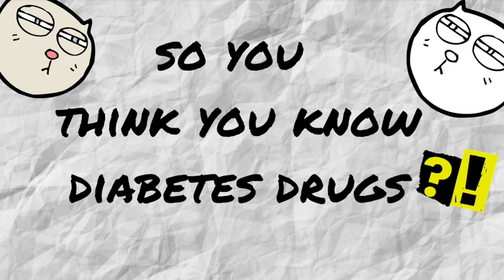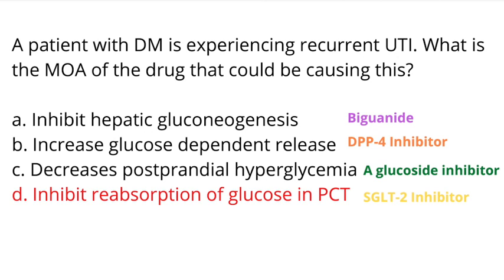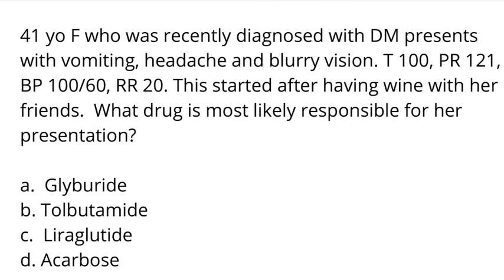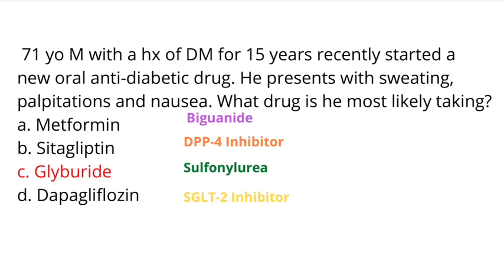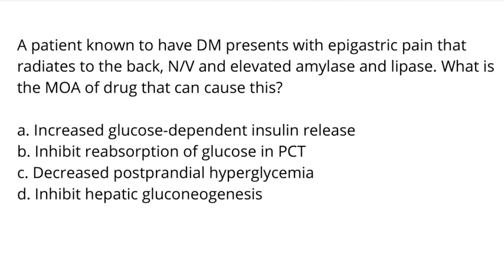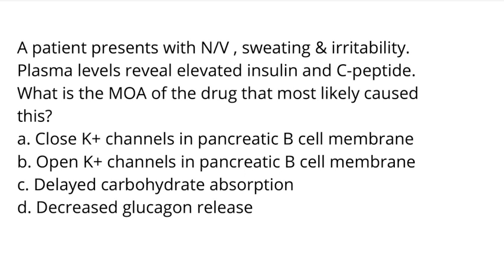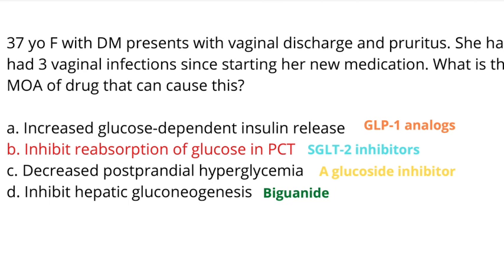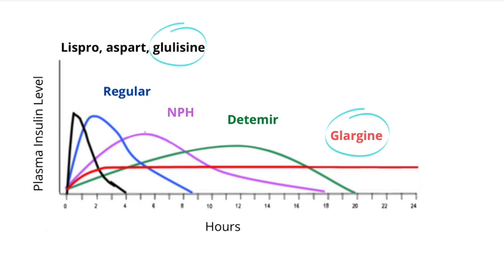So you think you know diabetes drugs for the USMLE?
so you think you know diabetes drugs? Try to get a perfect score on this quiz about diabetes drugs.  Test how much you know about diabetes drugs.

0:00 Intro
0:28 Question 1
1:56 Question 2
4:14 Question 3
6:10 Question 4
9:00 Question 5
10:31 Question 6
12:36 Question 7
14:15 Question 8
16: 22 Question 9
19:04 Question 10
21:12 High Yield Insulin + Mnemonic